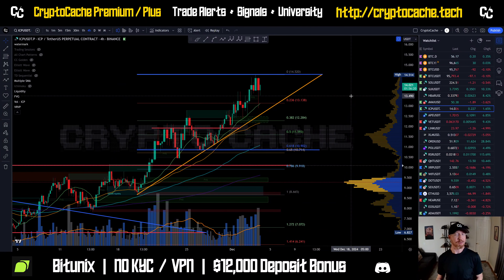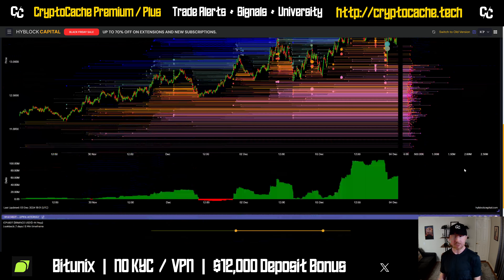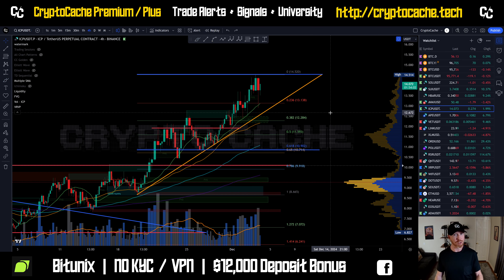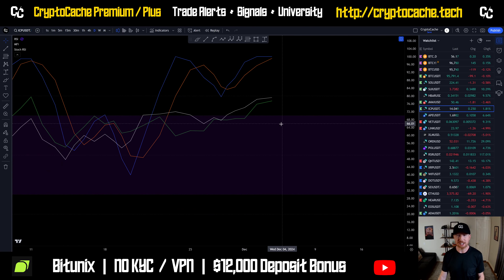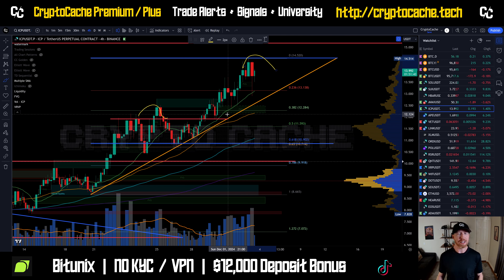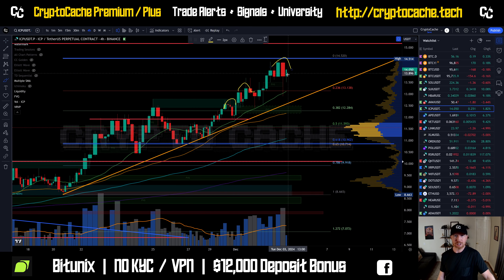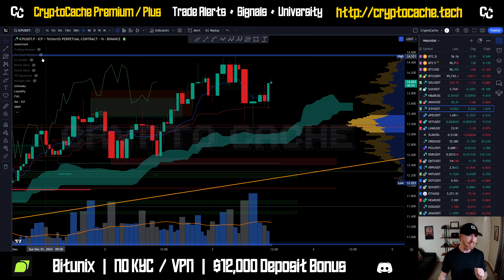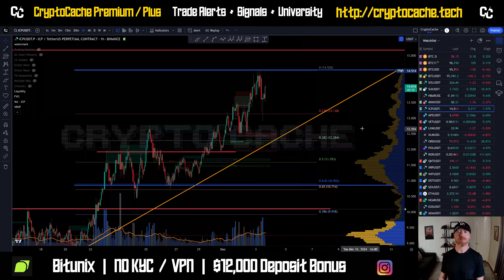ICP on Fire! 🔥 Analysis Update & Price Prediction Internetcomputer / $ICP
🔥 Bitunix 12k Deposit Bonus 🔥